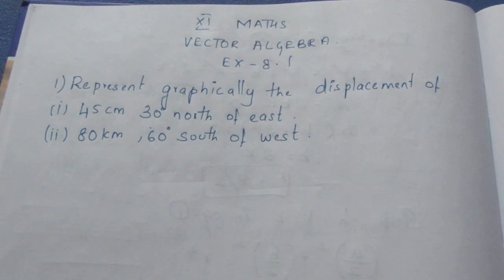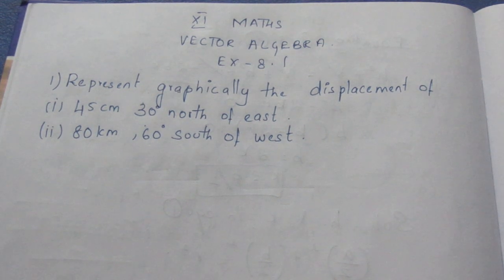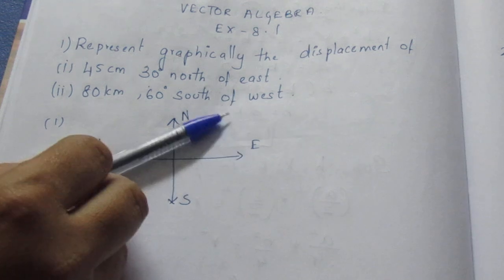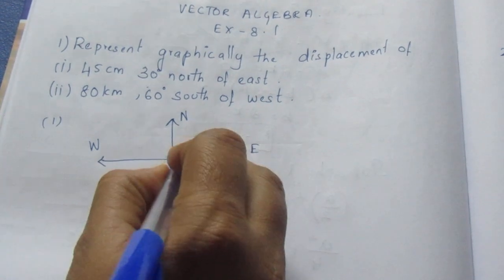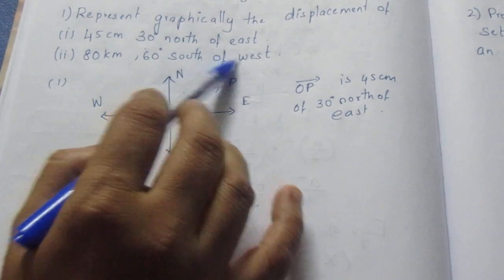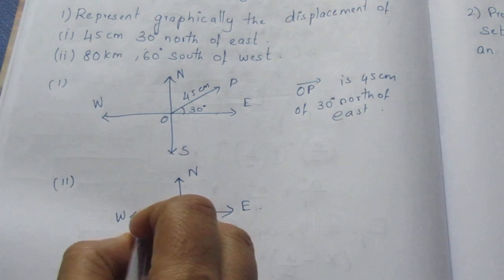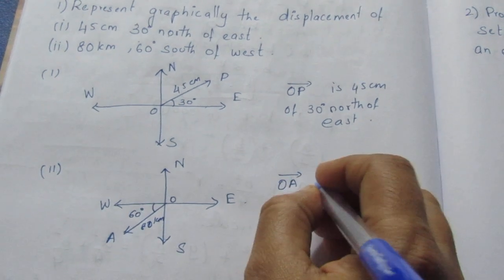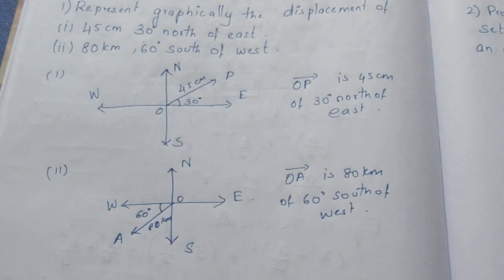TN CLASS 11MATHS VECTOR ALGEBRA EX 8.1 SUM 1